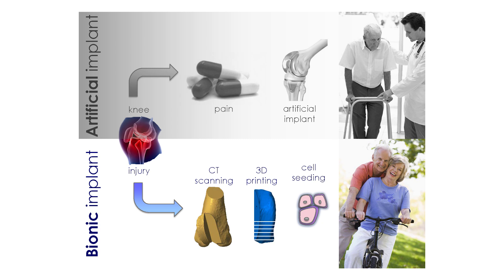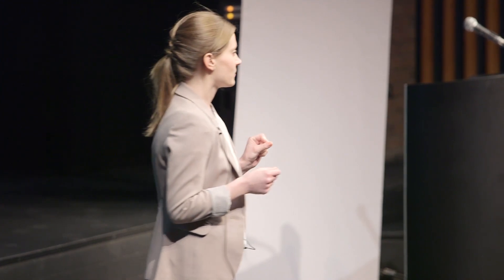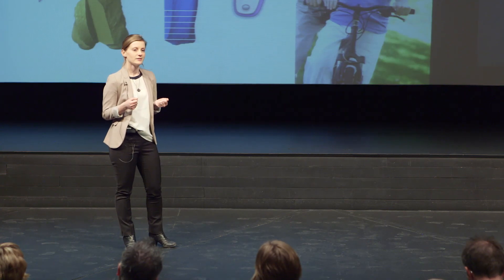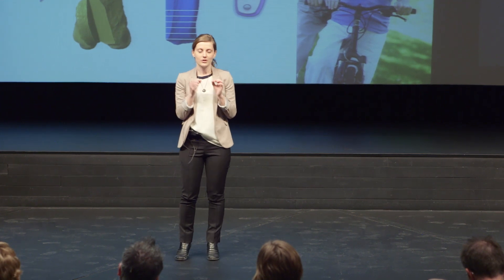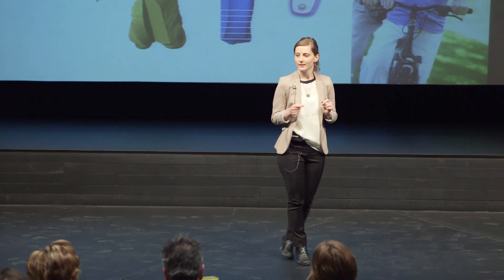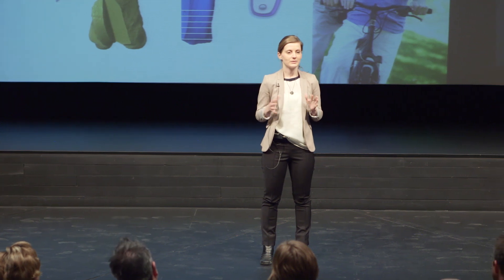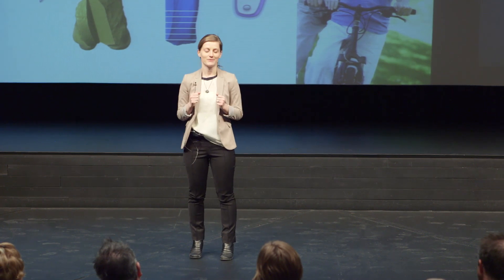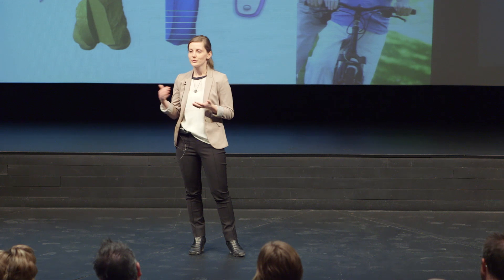2014 University of Waterloo 3MT Runner-Up: Mihaela Vlasea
Presentation title: Bionic Bones - We Have the Technology
Mihaela Vlasea, Department of Mechanical and Mechatronics Engineering, Faculty of Engineering gives her Three Minute Thesis (3MT) presentation at the University of Waterloo 3MT finals on March 27, 2014.